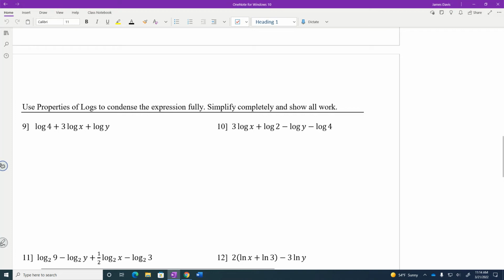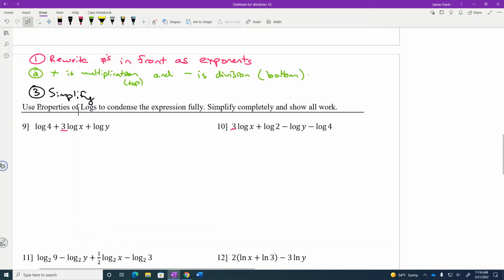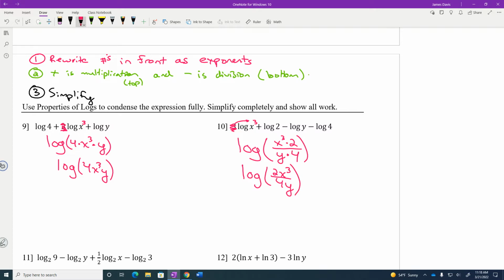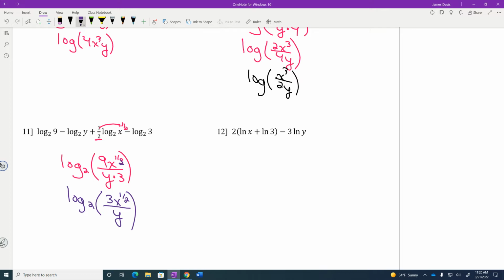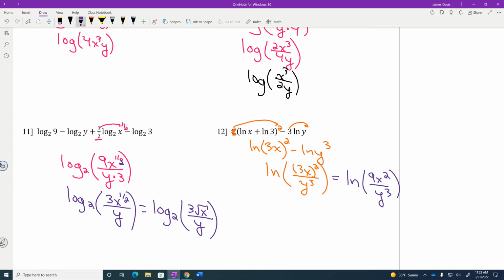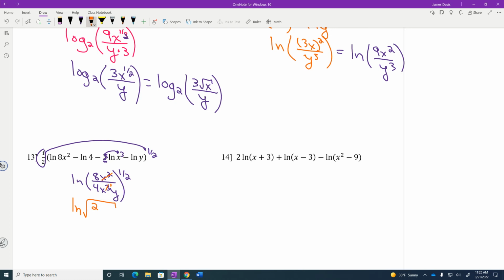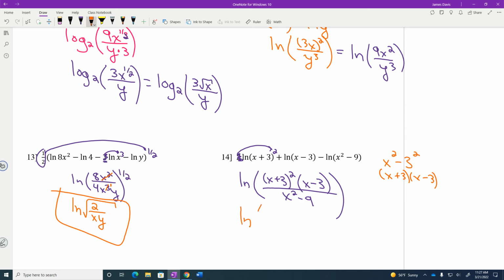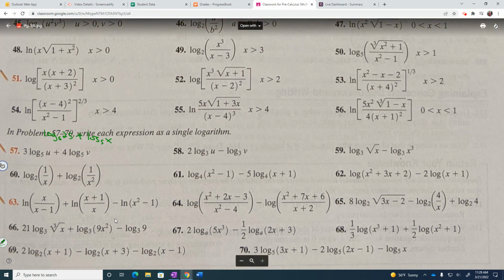D5 - 5.5 = Condensing Logarithms